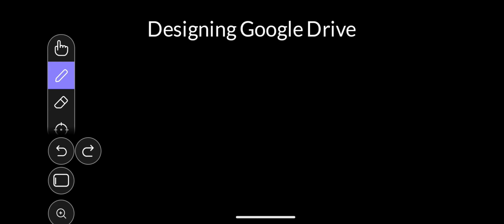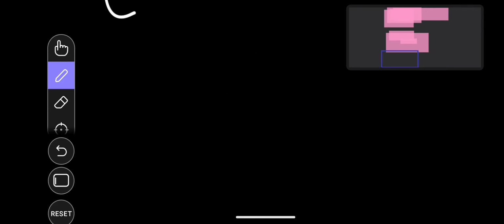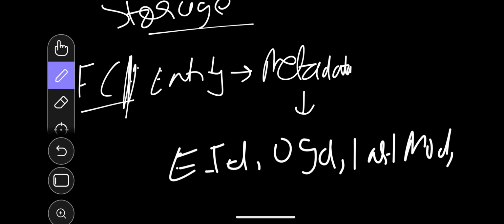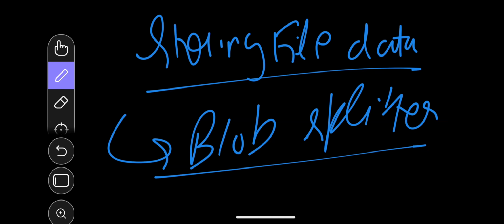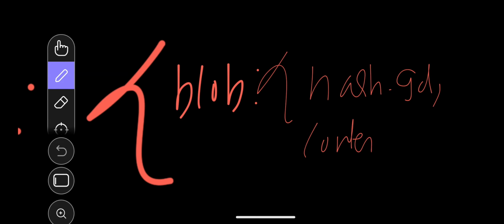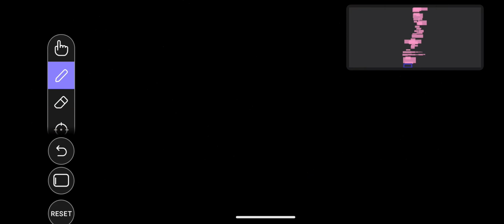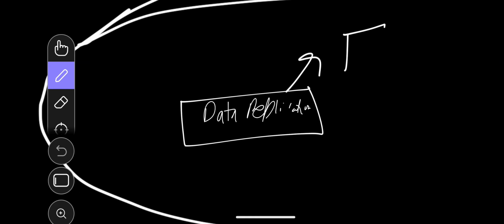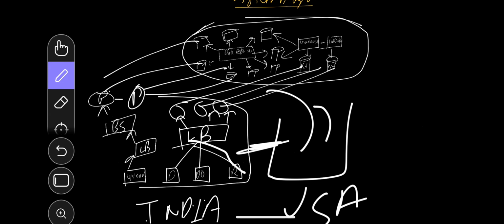Google Drive: A Deep Dive into System Design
📁 Architecting Google Drive: A Deep Dive into System Design 🌐

Embark on a journey through the intricate architecture of Google Drive in this comprehensive system design exploration. From initial planning to the nitty-gritty of file storage and end-to-end API flow, we'll unravel the mechanisms that make Google Drive a seamless and powerful cloud storage solution.

📋 Coming Up with a Plan:
Our adventure begins with strategic planning. We'll dissect the essential features and user requirements, laying the foundation for a robust cloud storage system that caters to the diverse needs of users around the world.

💾 Storing Entity Information:
Explore the intricacies of storing entity information in the context of Google Drive. Learn how user data and file metadata are organized and stored efficiently, ensuring quick and reliable access when needed.

📄 Storing File Data:
Delve into the heart of Google Drive - the storage of file data. Uncover the mechanisms employed to handle diverse file types, maintain data integrity, and optimize storage space for a seamless user experience.

🗃️ Entity Information Structure:
Understand the architecture of entity information. We'll break down the structure that governs user accounts, permissions, and file relationships, providing a solid framework for managing the vast array of data within Google Drive.

🗑️ Garbage Collection:
Navigate the world of garbage collection in cloud storage. Explore how Google Drive efficiently manages and cleans up unused or obsolete data, ensuring a streamlined and clutter-free storage environment.

🔄 End-to-End API Flow:
Follow the flow of Google Drive's API from start to finish. Understand how applications interact with the platform, enabling seamless integration and empowering developers to harness the full potential of Google Drive's capabilities.

🗺️ System Diagram:
Cap off our journey with a comprehensive system diagram. Visualize the interconnected components, data flows, and communication channels that make up the backbone of Google Drive, offering a holistic view of its sophisticated architecture.

Whether you're a seasoned developer eager to enhance your system design skills or a Google Drive user curious about the tech magic behind your favorite cloud storage, this video is your backstage pass to the inner workings of Google Drive.

🚀 Ready to dive into the tech brilliance powering Google Drive? Hit play and let's unravel the secrets of cloud storage excellence!